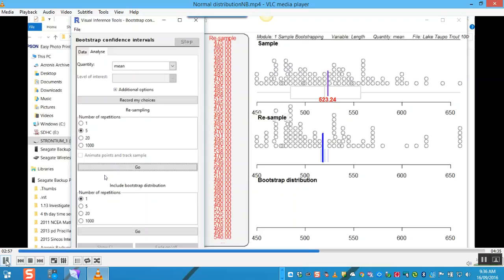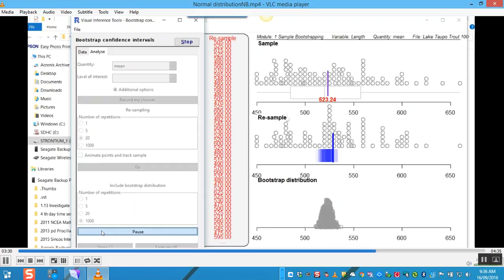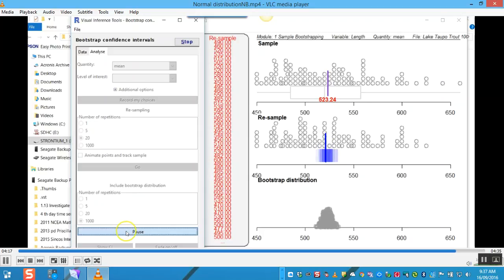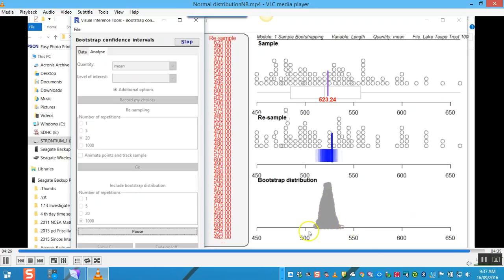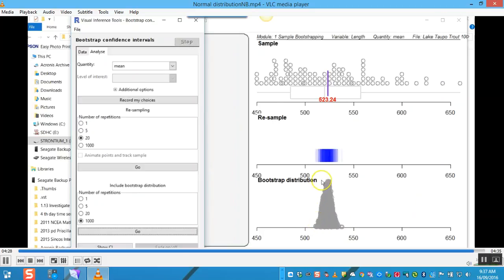Simulation of roll of two dice_triangular distribution_close to Normal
Simulation of a triangular prob distribution. Introducing Probability Dist